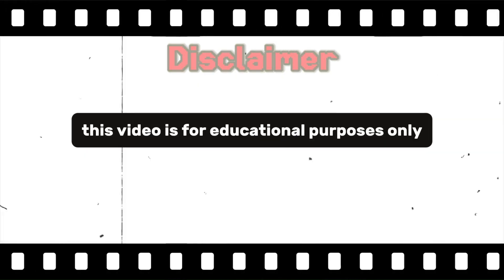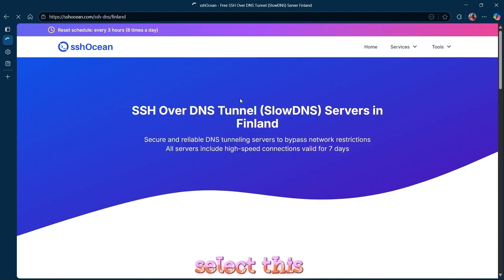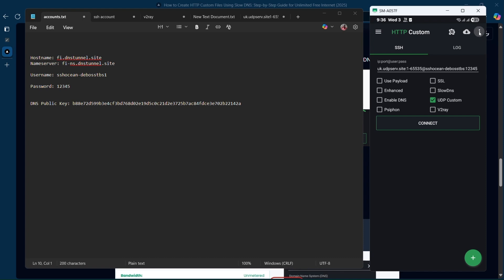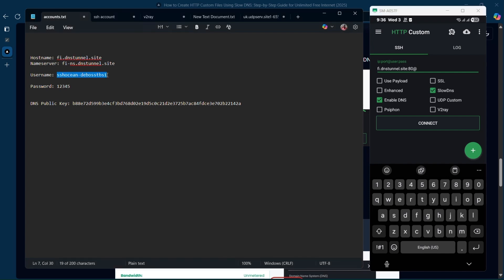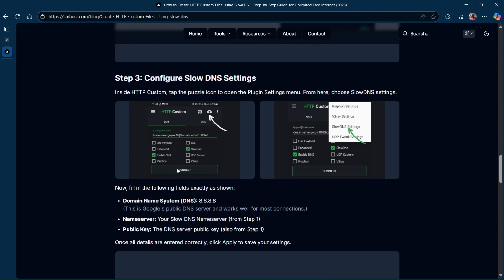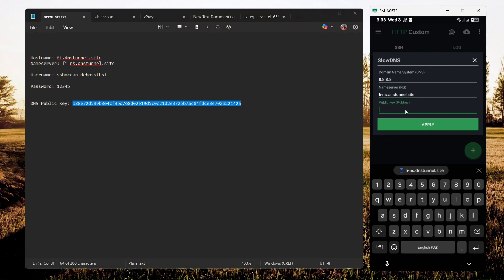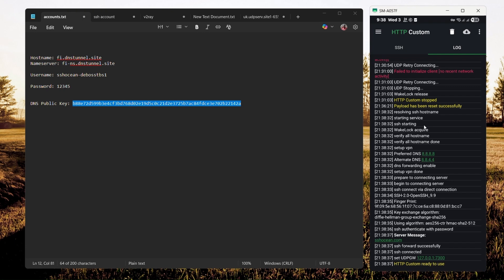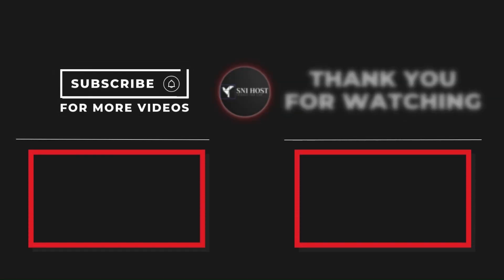HTTP Custom Slow DNS Tutorial | Build Working Config Files Easily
In this tutorial, I’ll show you how to create working HTTP Custom config files using Slow DNS to connect to the internet! 🌍💡
You’ll learn how Slow DNS tunneling works, how to build your own config files, and how to use them in the HTTP Custom app for stable and secure connections.